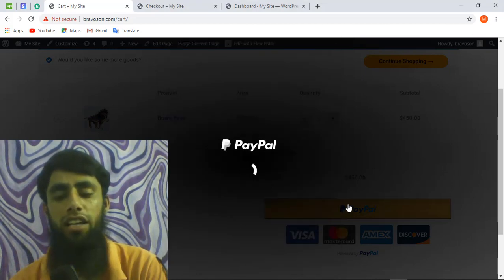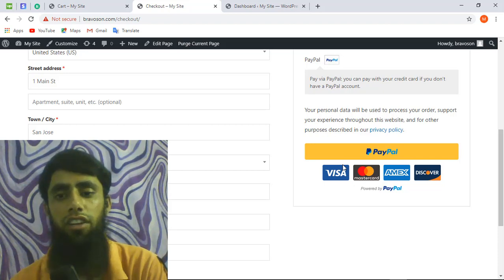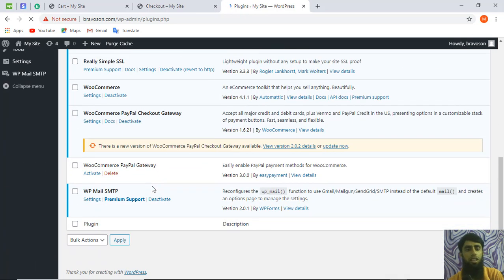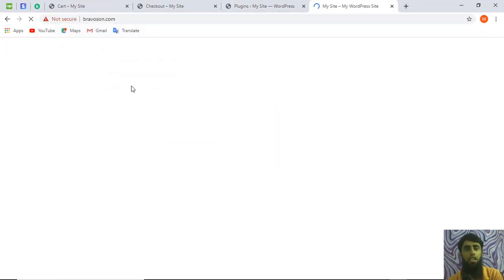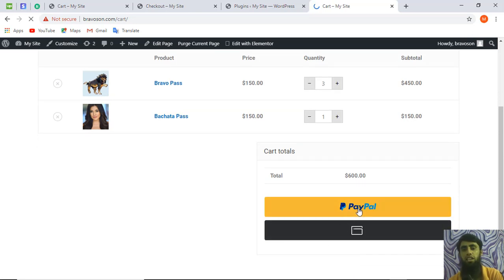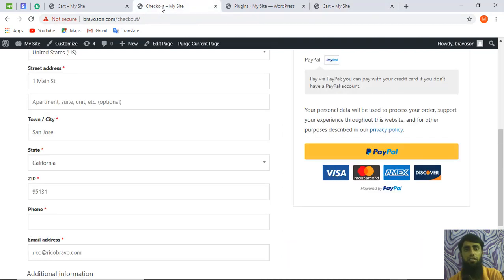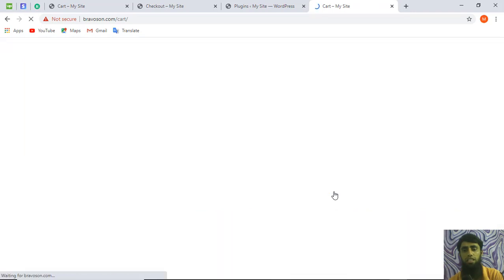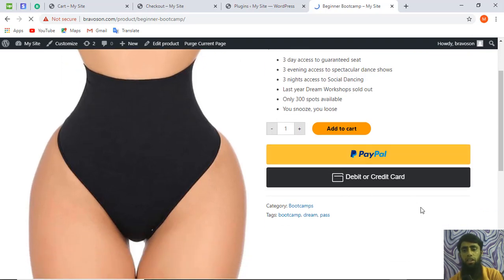🔥Latest Update in PayPal Smart Buttons Credit Debit Card Payment | 👉Added Extra Features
You will learn how to integrate paypal smart buttons in wordpress website. How to update the paypal plugin to get the latest buttons.

👋Skype: mohdramzaan112